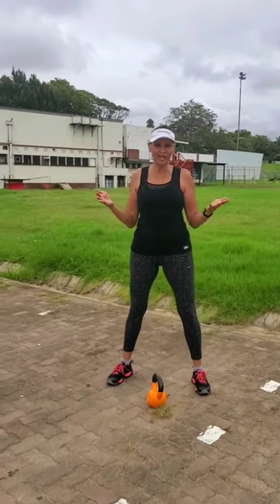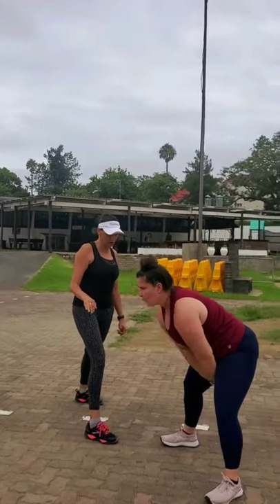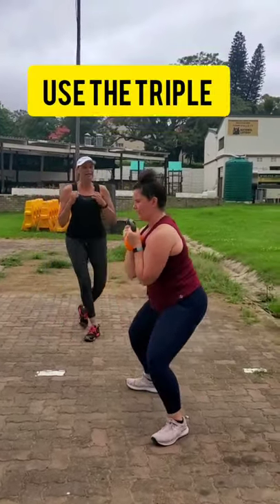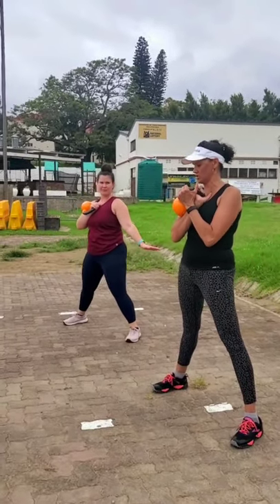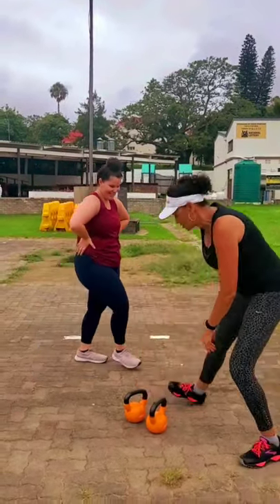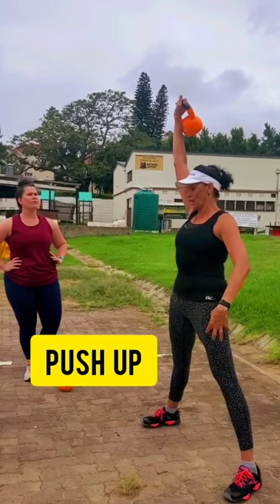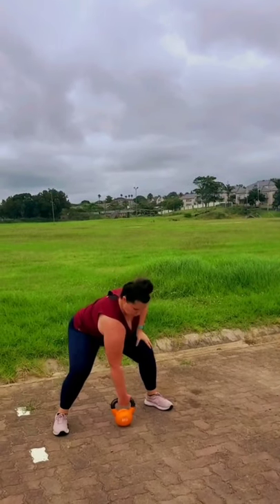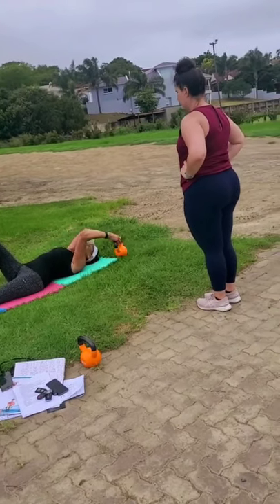LEARN KETTLEBELL EXERCISES WITH ME !!! BEGINNERS GUIDE KETTLEBELLS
CHECK THIS OUT: "TUMMY TUCK POST OP /8 MONTHS POST OP TUMMY TUCK//SWELLING//COMPRESSON GARMENTS/SCAR POST OP UPDATE"
LEARN KETTLEBELL EXERCISES WITH ME !!! BEGINNERS GUIDE KETTLEBELLS ! LEARN HOW TO TRAIN WITH KETTLEBELLS ) kettlebells for strength training

Learn Kettlebells with me#  Workout at home with just this 1 piece 👌of equipment !!!  💪 It's  a full body body workout designed for strength  💪  power and  balance flexibility  and coordination  while melting  away fat and building  lean muscle 💪!!! A combination  of strength and cardio 💪